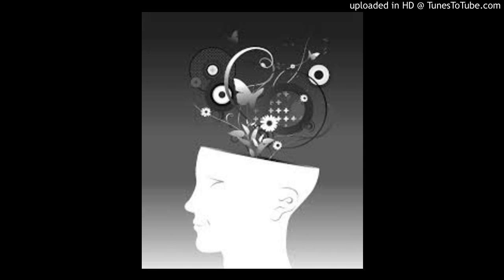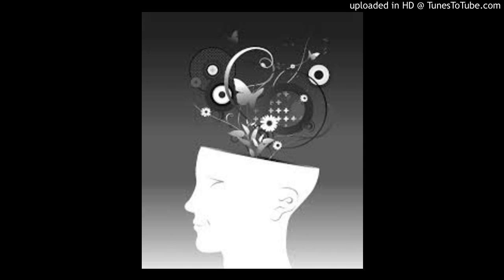"What You Should Know About Your Brain" by Judy Willis Read Aloud - 7:18:16, 3.52 PM